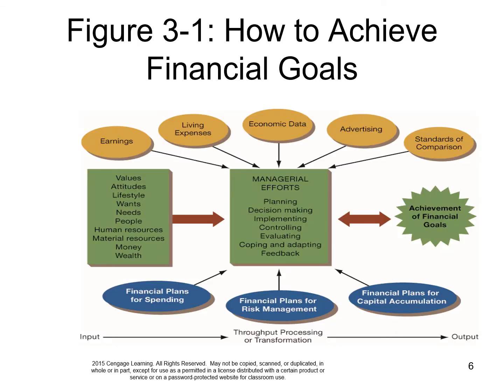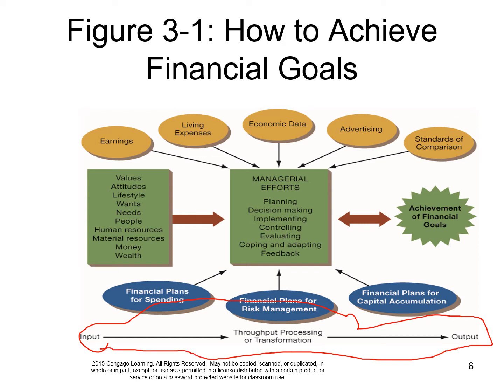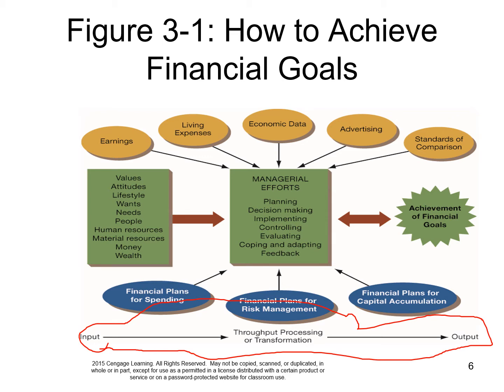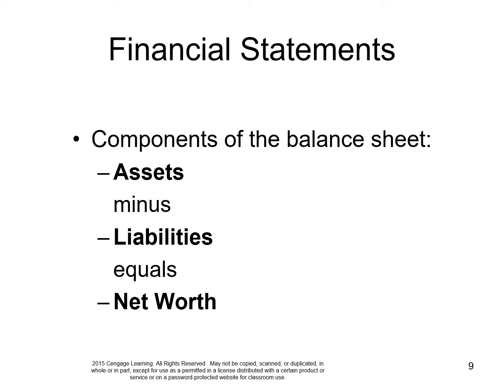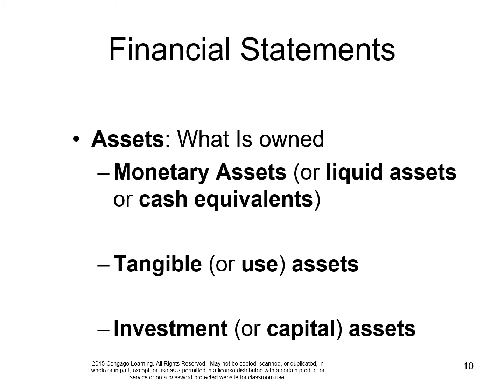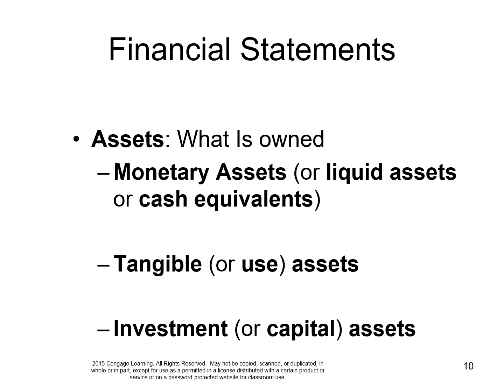CFS 4062 Chapter 3 Lecture Part 1